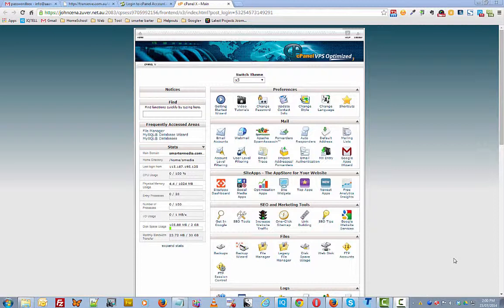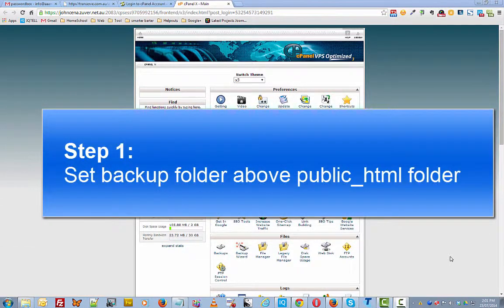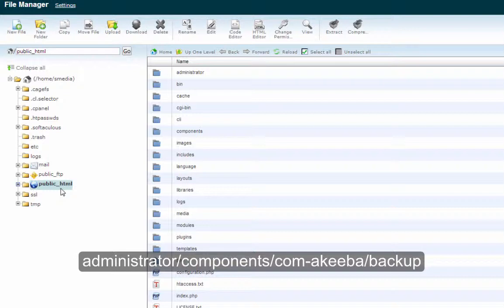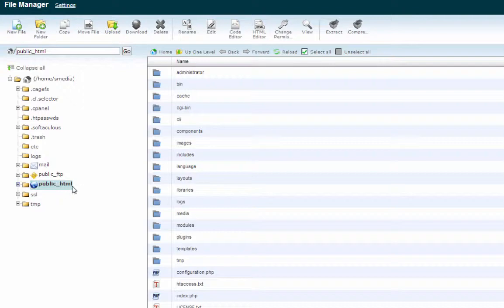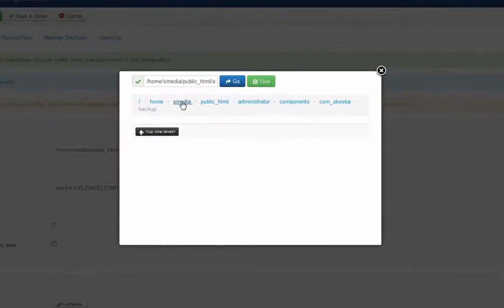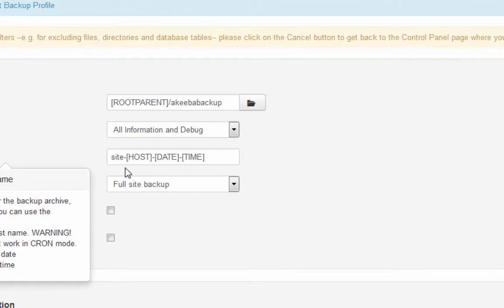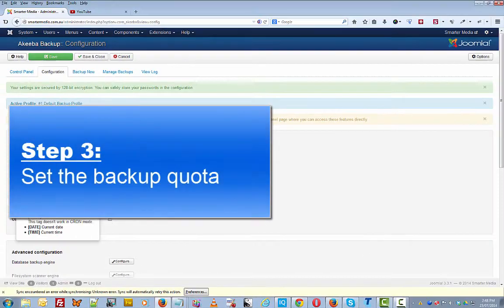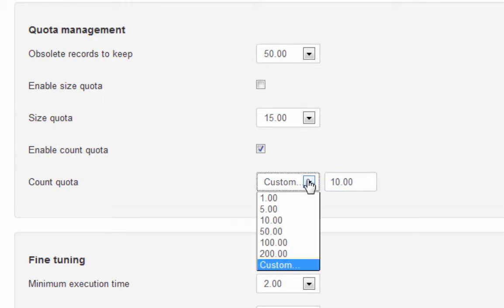3 Easy Steps to Configure Akeeba Backup in Joomla 3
To get the most out of Akeeba Backup Core (the free version), you need to tweak it's configurations so it better meets your needs. This video goes through three settings that you can easily set to customise your backed up files.